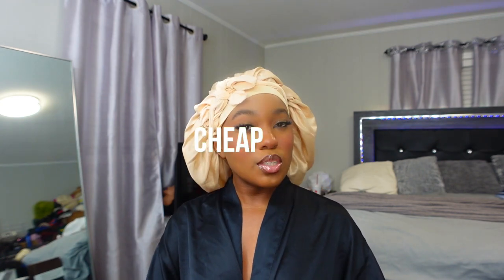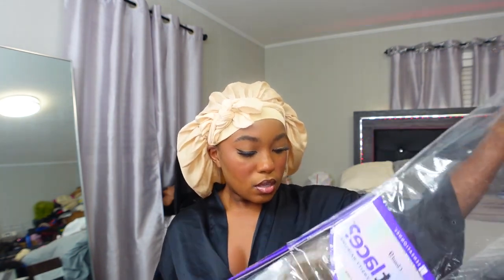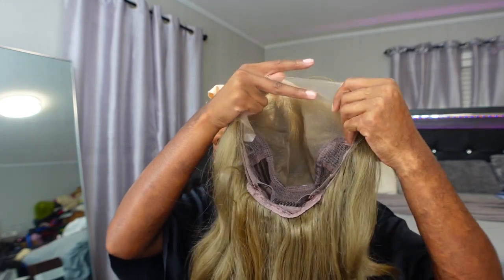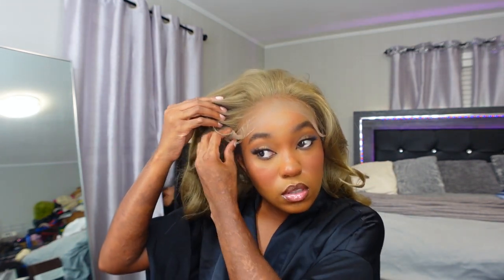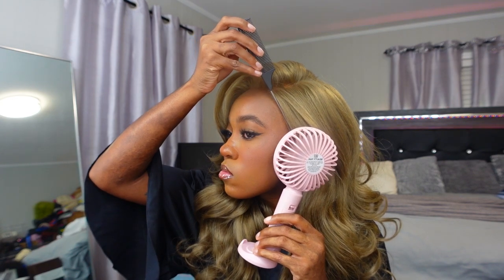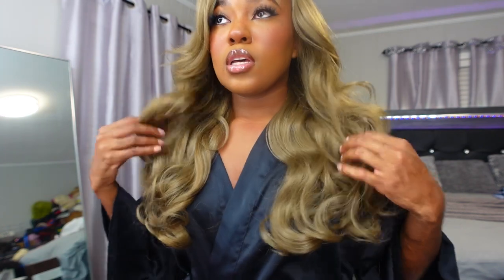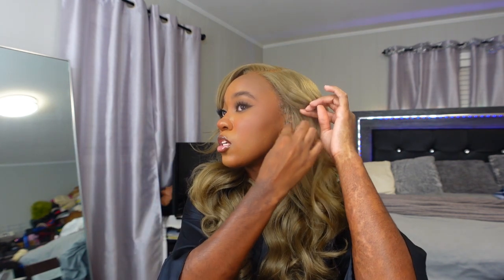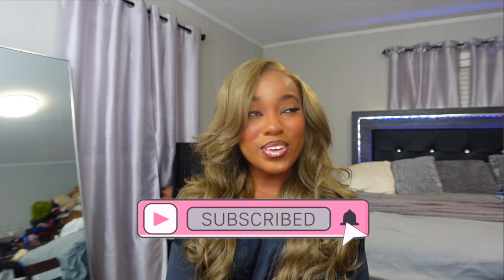ANOTHER CUTE CHEAP AMAZON WIG REVIEW pt 130873279321 😍 | SENSATIONNEL GLENNA WIG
Hey bookiees 🥰 BACK WITH THE CHEAP AMAZON WIG REVIEWS! WE STRUCK AGAIN with another bomb unit, PERFECT for fall! Very happy with this purchase! Hope you all enjoyed the video! See you soon 🥰💕

⬇️LINKS⬇️

♡ wig/wig stuff storefront tab

♡ amazon storefront